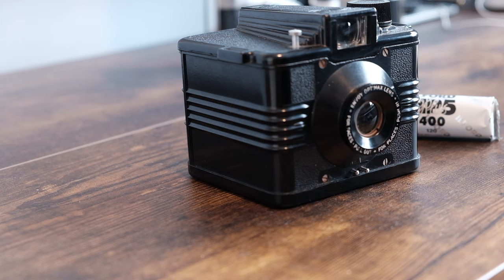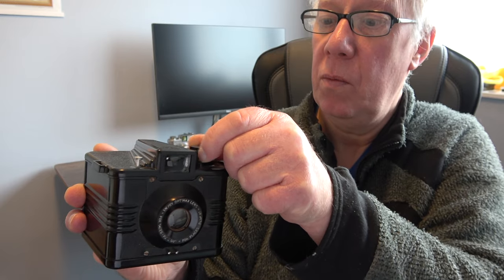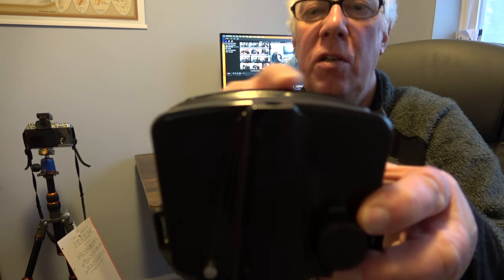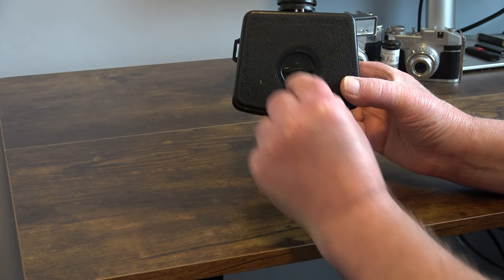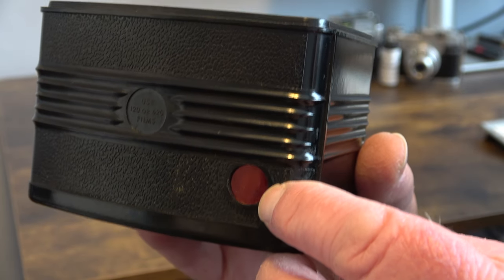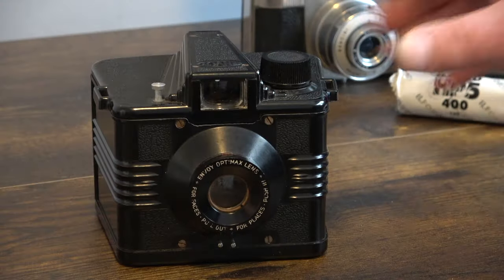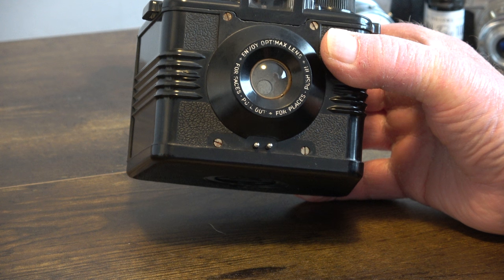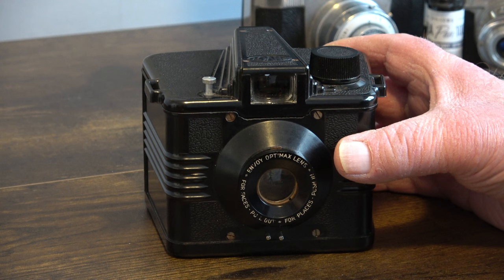Ilford Envoy: Art Deco Cameras Episode 5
The Ilford Envoy is a simple but well made Medium Format Art Deco style camera built between 1953 and 1960 in Birmingham. In this video we will have a look at the camera and take a look at a few images from my first roll of film.

This is Episode 6 in my reviews of Art Deco camera.